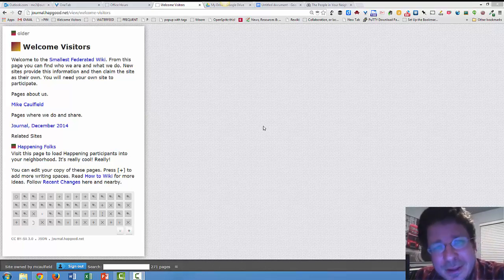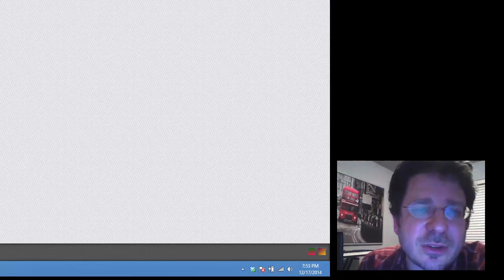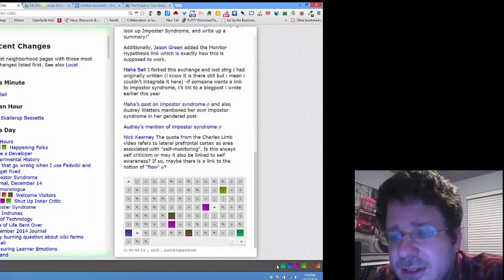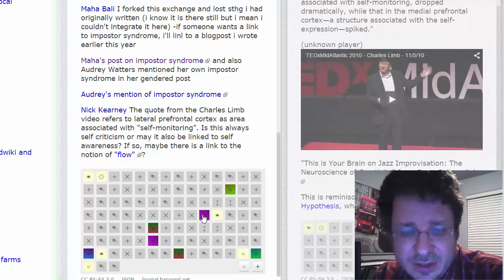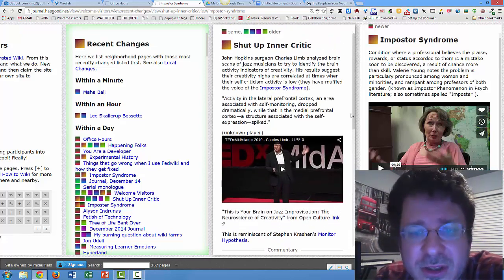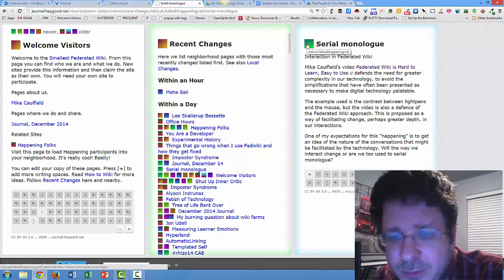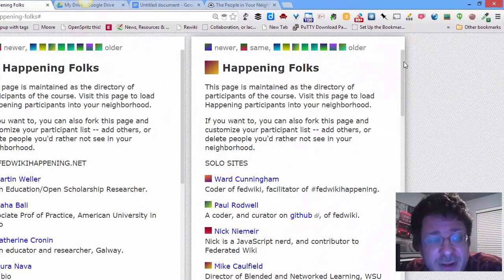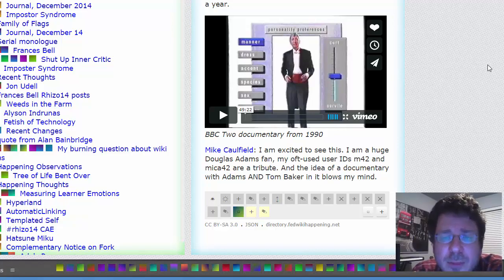Federated Wiki: The People In Your Neighborhood